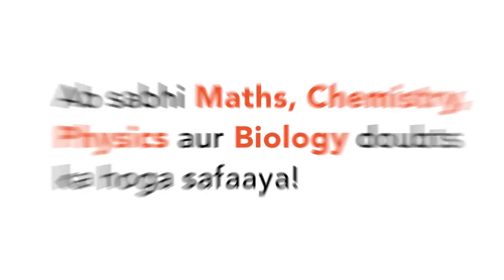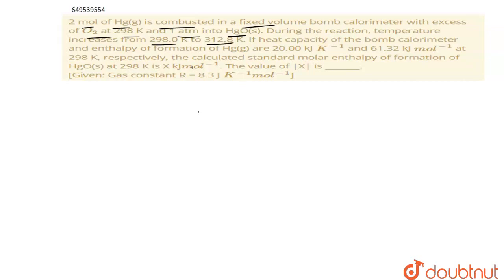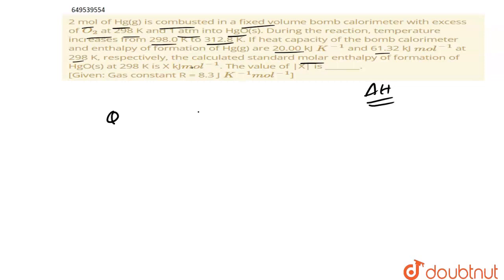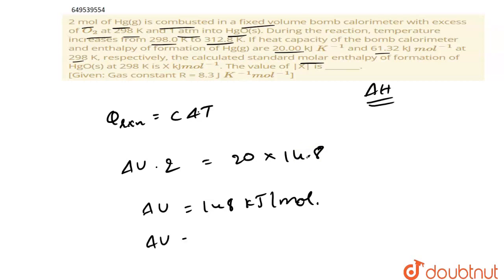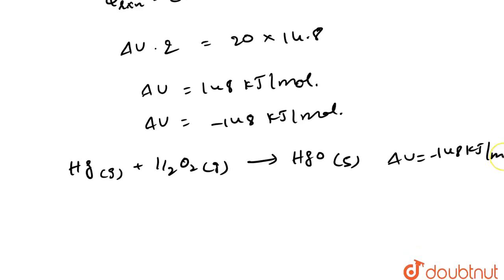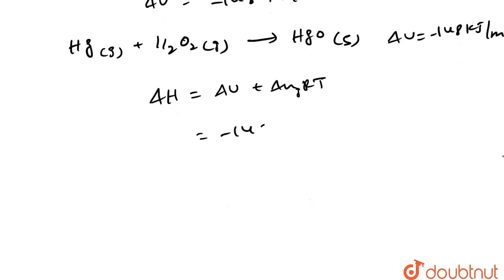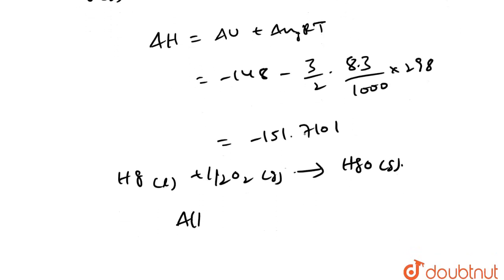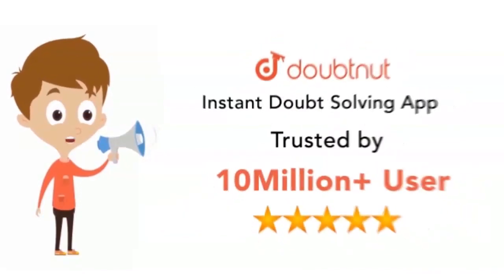2 mol of Hg(g) is combusted in a fixed volume bomb calorimeter with excess of O_2 at 298 K and 1...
2 mol of Hg(g) is combusted in a fixed volume bomb calorimeter with excess of O_2 at 298 K and 1 atm into HgO(s). During the reaction, temperature increases from 298.0 K to 312.8 K.If heat capacity of the bomb calorimeter and enthalpy of formation of Hg(g) are 20.00 kJ K^(-1) and 61.32 kJ mol^(-1) at 298 K, respectively, the calculated standard molar enthalpy of formation of HgO(s) at 298 K is X kJ mol^(-1).The value of |X| is _______. [Given: Gas constant R = 8.3 J K^(-1) mol^(-1)]
Class: 12
Subject: CHEMISTRY
Chapter: JEE ADVANCED 2022
Board:IIT JEE

👉 Have Any Query? Ask Us.